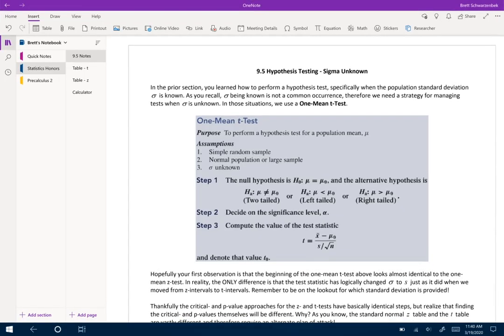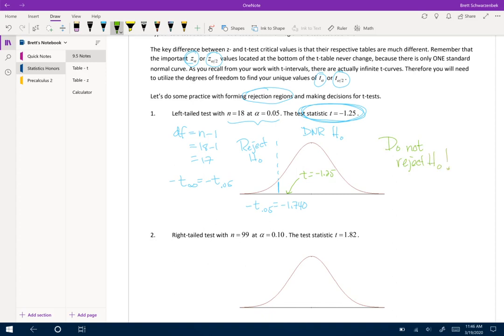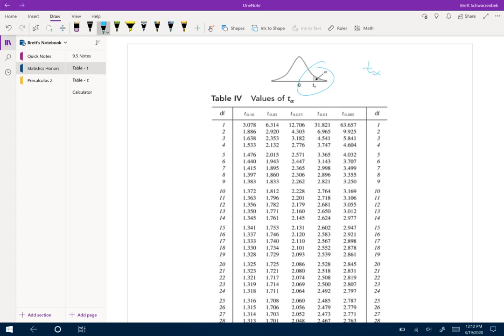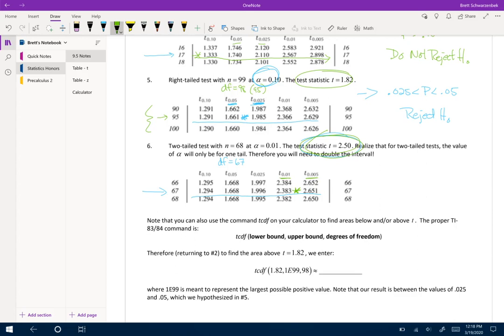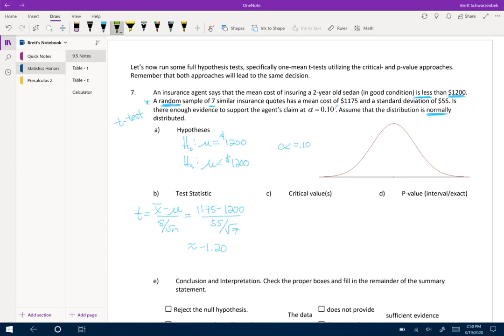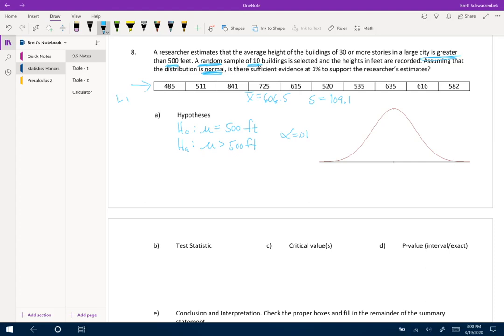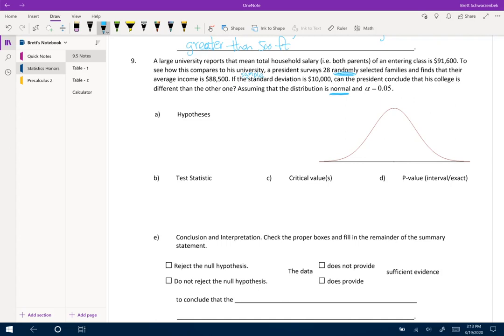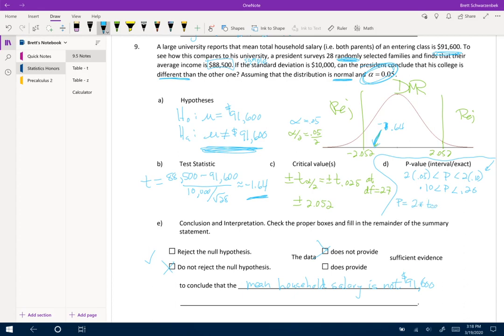Statistics Honors - 9.5 One Sample t-tests